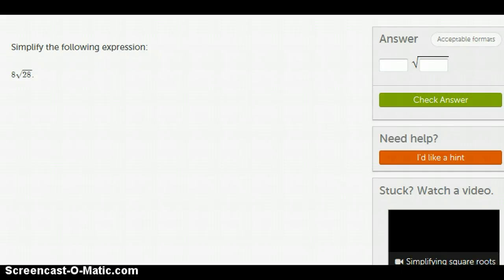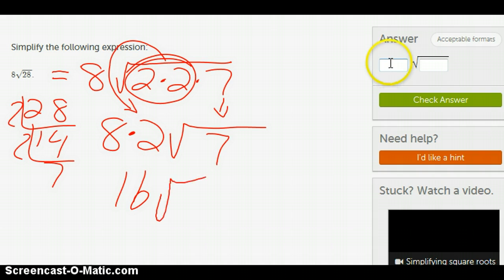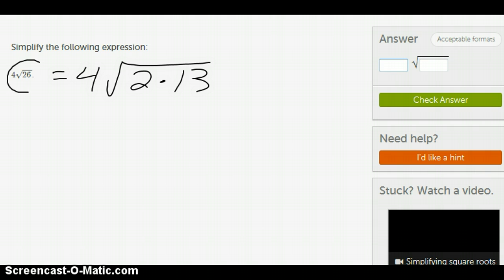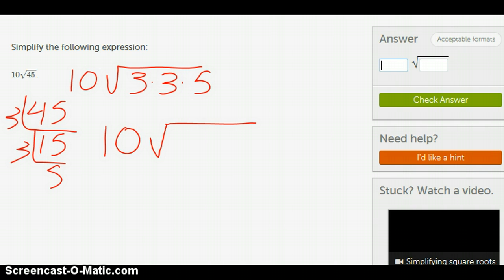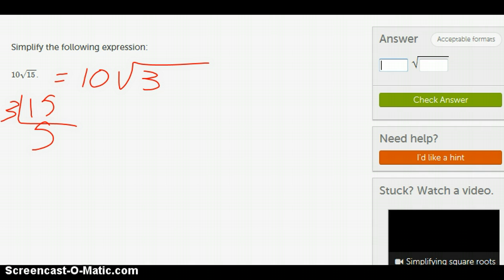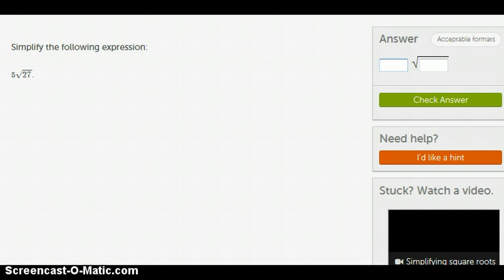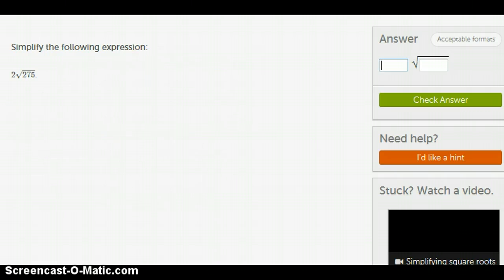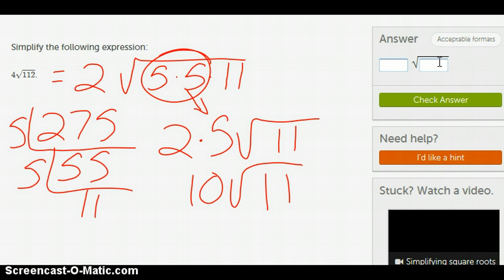Simplifying Radicals 2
Simplifying Radicals 2 for KA